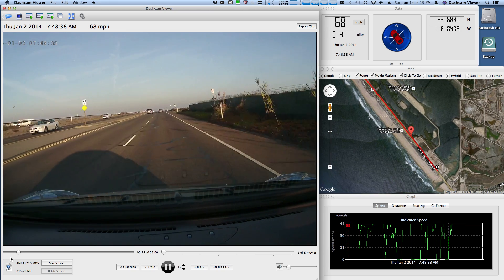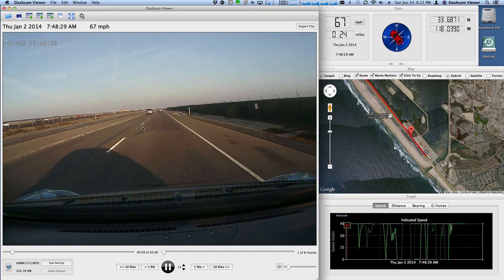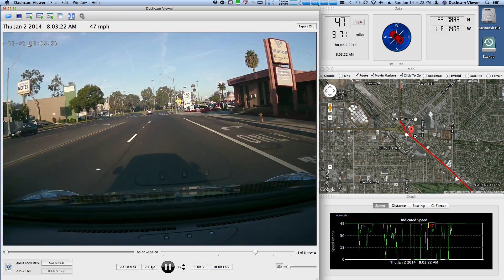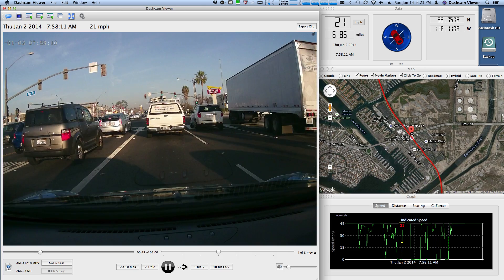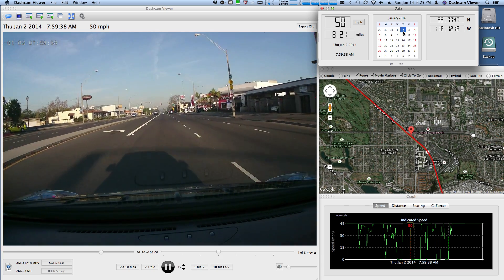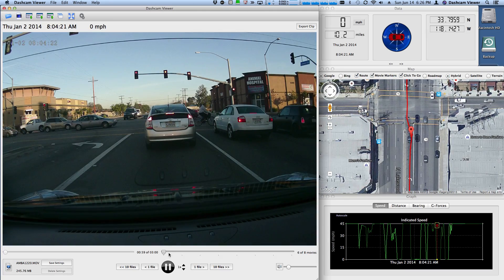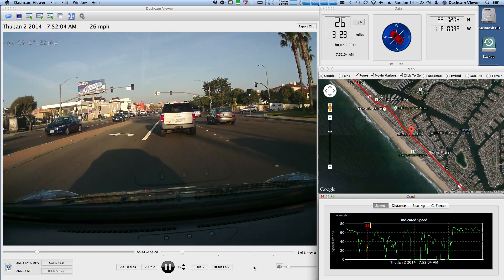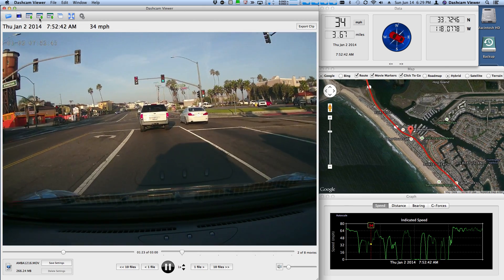Dashcam Viewer - Quick Start Guide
Dashcam Viewer software allows you to play your dash cam movies while watching your vehicle's position update on a Google Map.

In this quick tour we show how to load movies and demonstrate some of the software's features.

Versions of Dashcam Viewer are available for both Mac OS X and Windows.